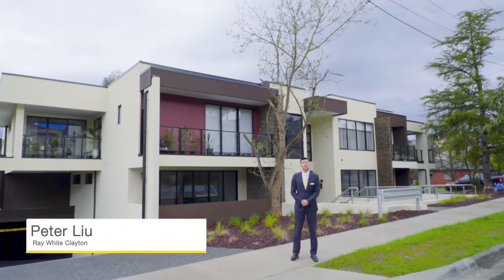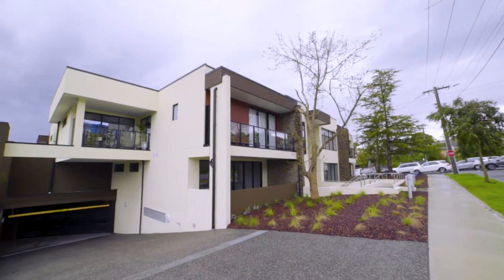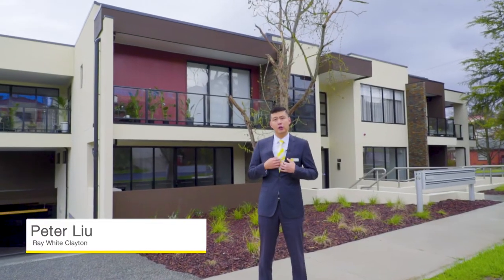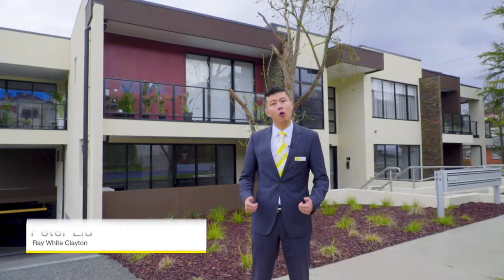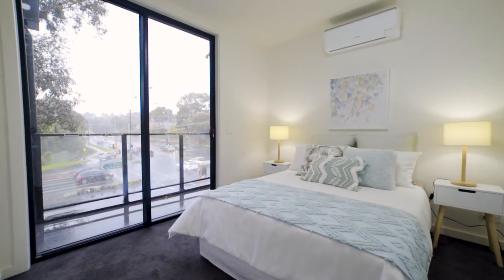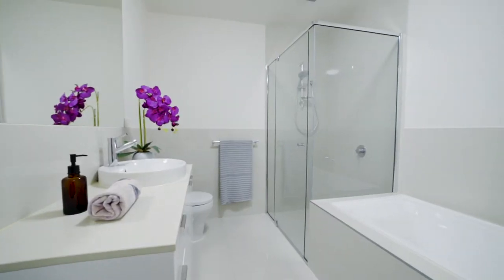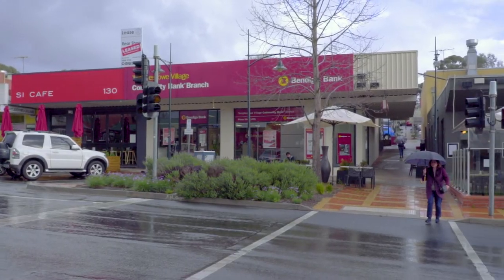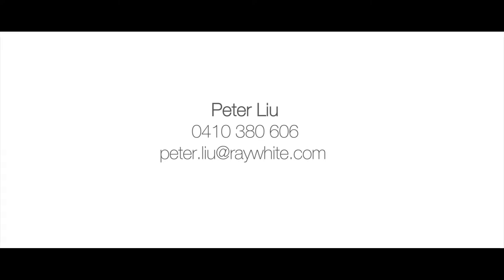12/47-49 Glendale Avenue, Templestowe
12/47-49 Glendale Avenue, Templestowe VIC 3106

Prestigious Apartment in the heart of Templestowe

The Glendale is tranquilly placed in this impeccably manicured enclave of prestigious Templestowe. The location has it all, offering a leafy, peaceful environment with easy access to all the amenities that a modern lifestyle requires.

This stylish oversized apartment consists of
-Spacious living area
-Open plan dining and kitchen area
-Extra size and light-filled bedrooms
-Bathrooms with skylight
-Stone kitchen bench top
-European kitchen appliances
-Split heat/cool air conditioning system for all rooms
-Timber floor for living and dining area
-Carpeted Bedrooms
-Secure carpark on title with storage cage

Just a short stroll to Westfield Doncaster, Stockland The Pines Shopping Centre, Aquarena Aquatic and Leisure Centre, Manningham Templestowe Leisure Centre, Westerfolds Park, Templestowe Reserve, Rosanna Golf Course and Eastern Freeway. This is an ultimate choice of apartment for young family, investors or family looking to downsize.